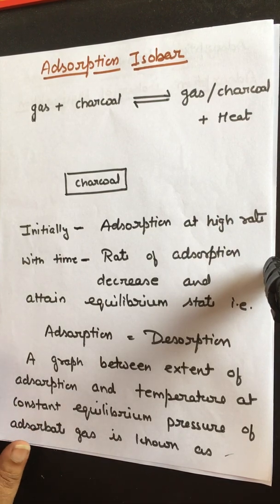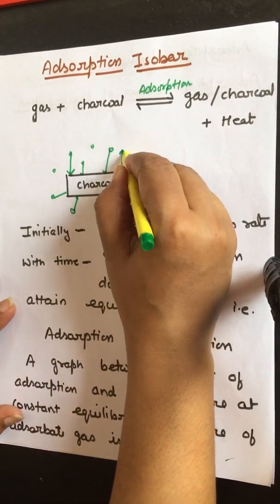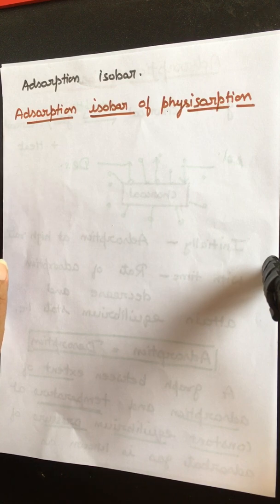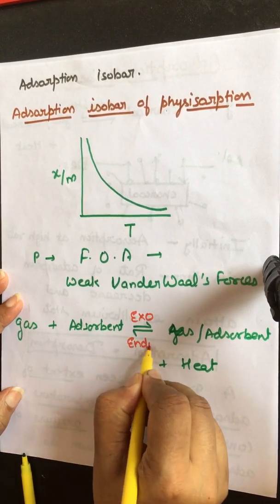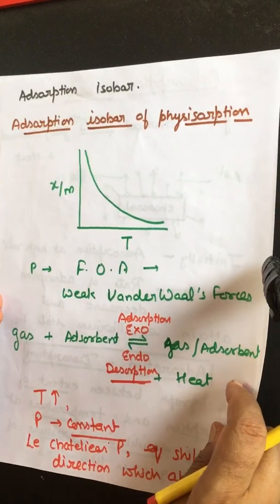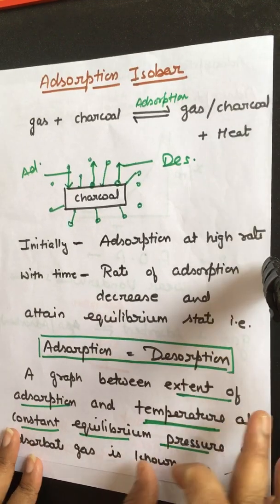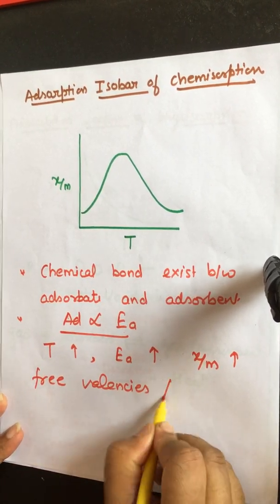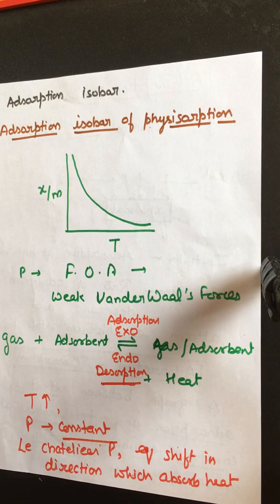Lec: 5 || Adsorption || Adsorption Isobar by Shweta Agarwal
Adsorption— Adsorption Isobar by Shweta Agarwal